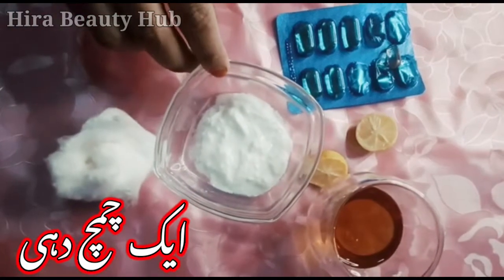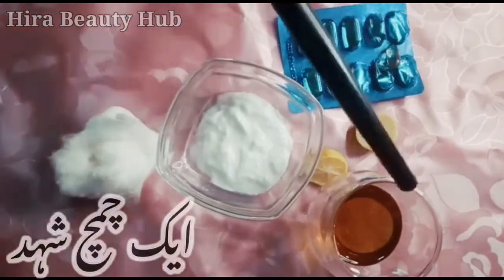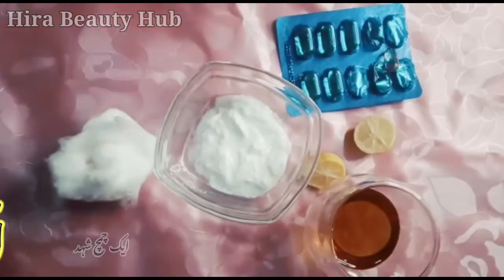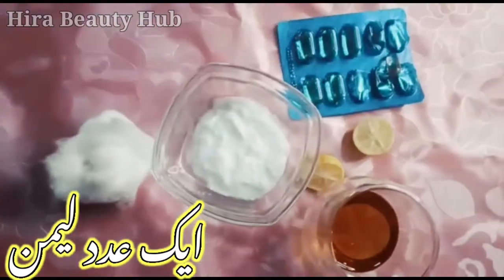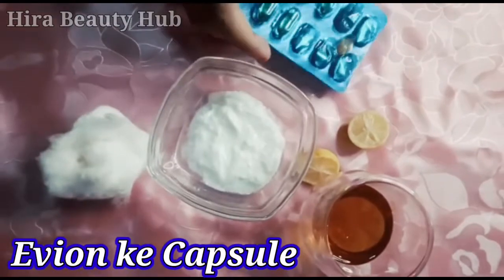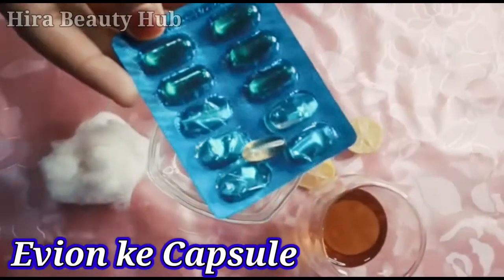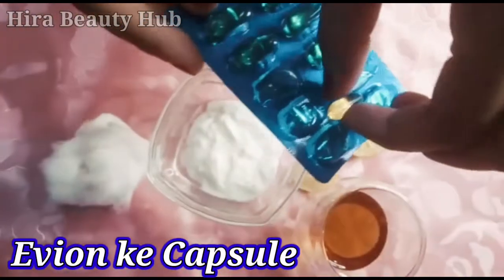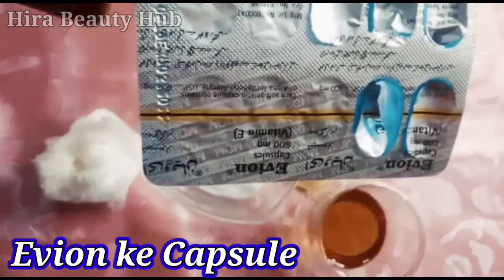Home Remedy Wrinkles| How to remove wrinkles Permenantly at Home| jhuriyaan khatam karny ka Tarika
Home Remedy  Wrinkles | How to remove wrinkles Permenantly at Home

 jhuriyaan khatam karny ka Tarika

asalamu alikum kesay ha ap sub aaj Jo remedy share ki ha wo جھریوںko khatam karnay k lye ha

is k Continue use se na sirf apki jhuriyaan khatam hojay gi bak k apki skin glow bhi Kary gi

please 👇👇👇👇👇👇👇👇👇👇

Thanku Youtube Family